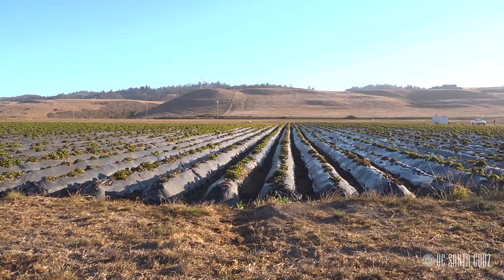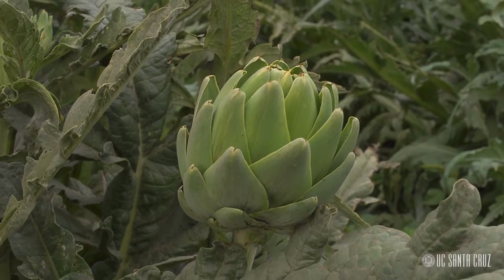Ecosystems of California: Agriculture